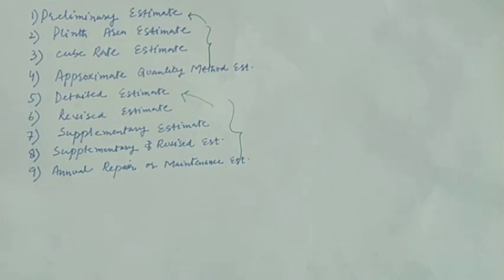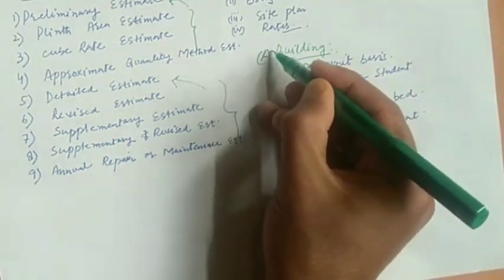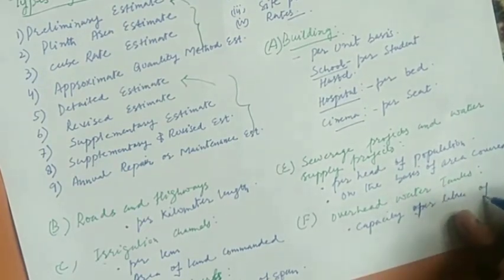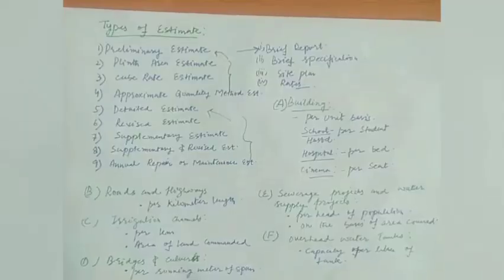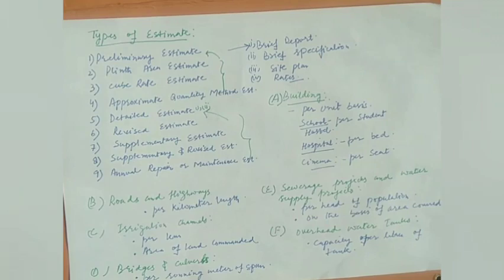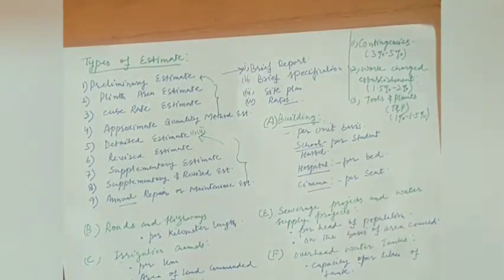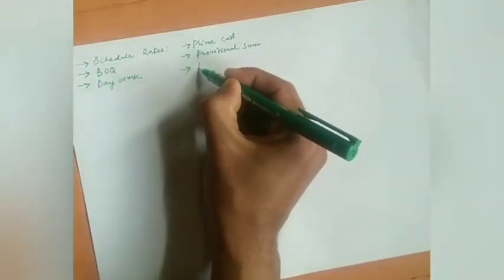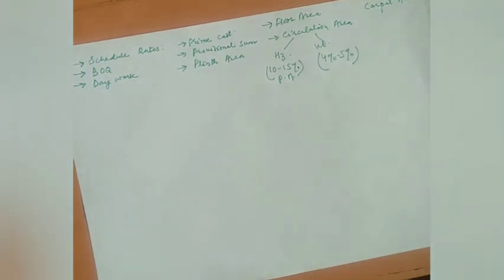| Lecture 02| Types of Estimates|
Types of Estimates.